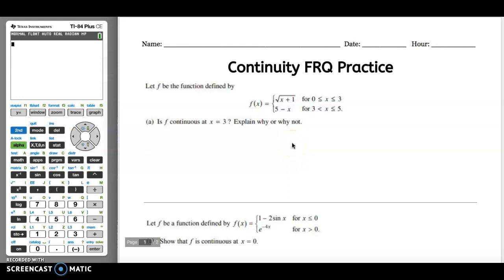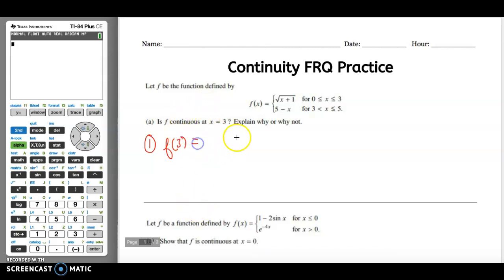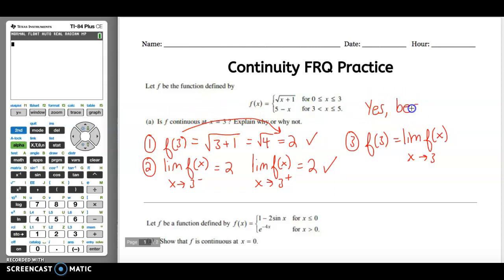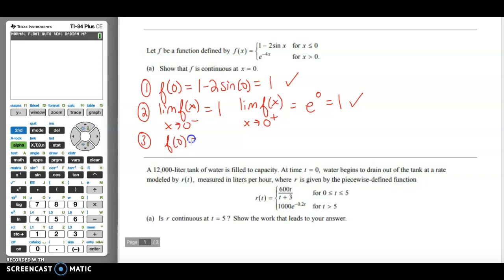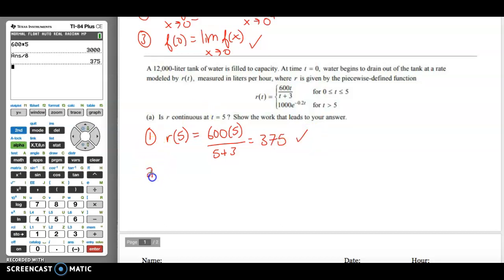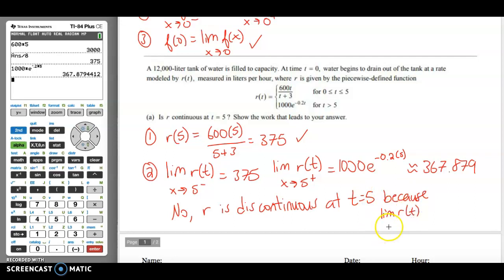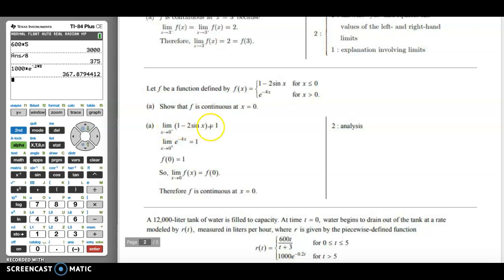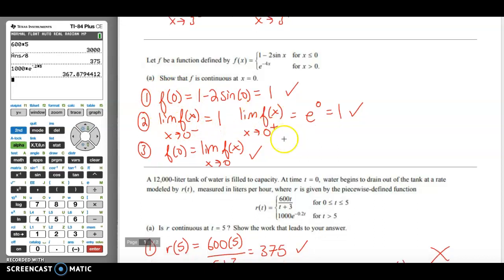Continuity FRQ Practice